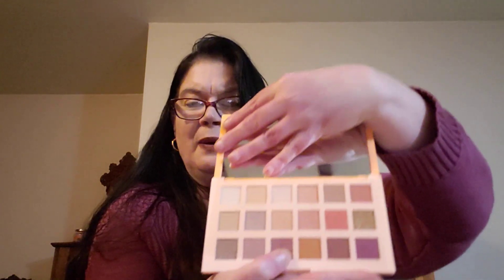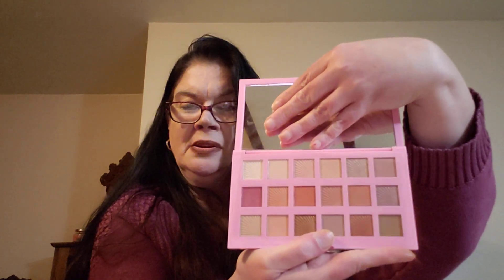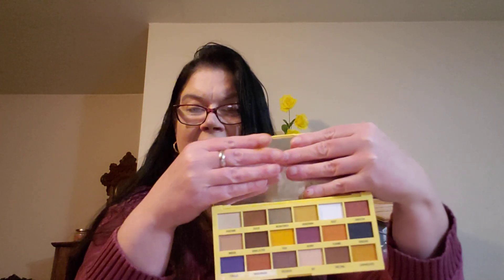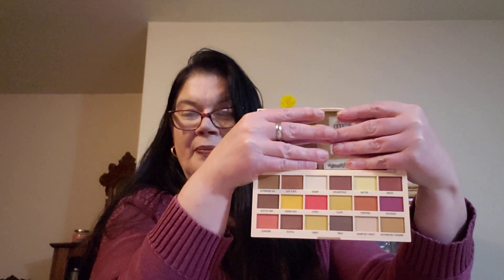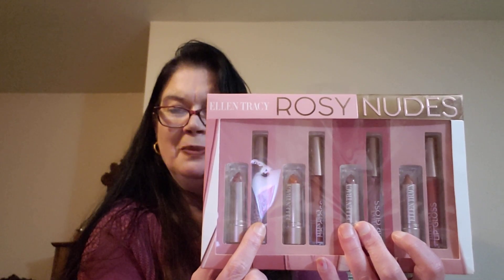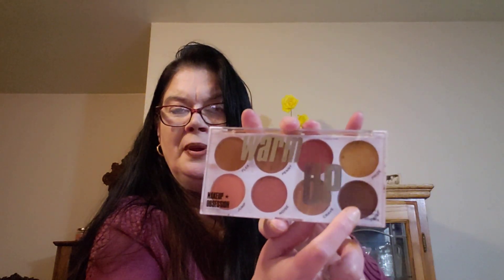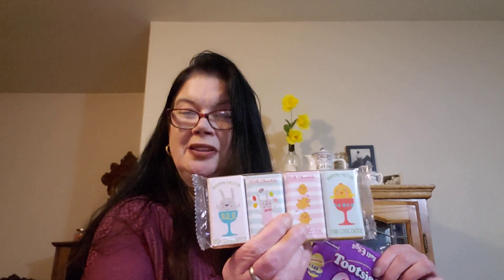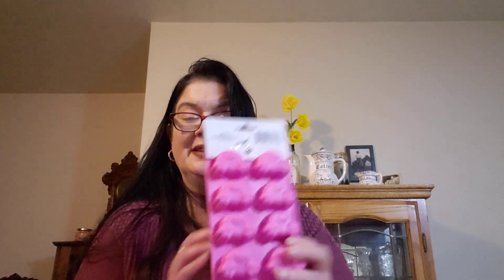Easter Haul🐰🐇🐣🙏💜 |New| Amazing finds |Dollar Tree!| Tjmaxx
Budget friendly gifts from multiple stores!

Instagram Carma's Thrifty at Fifty